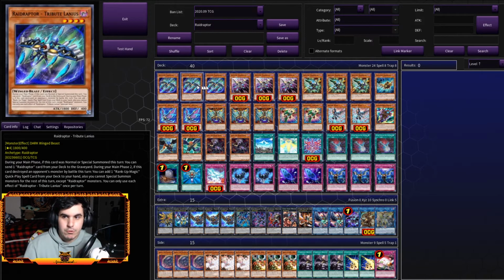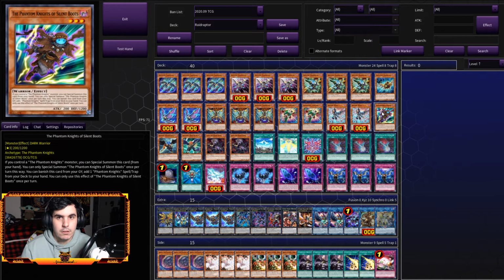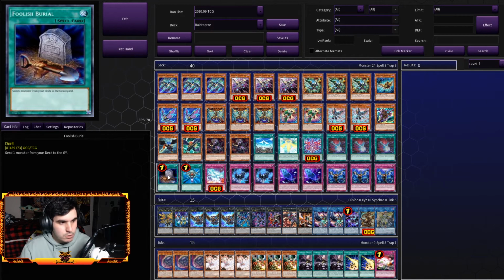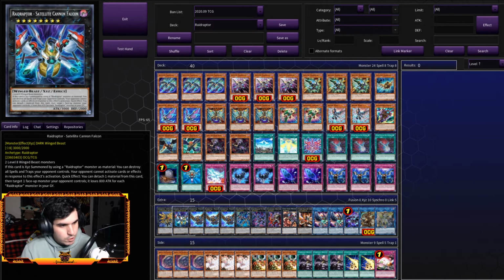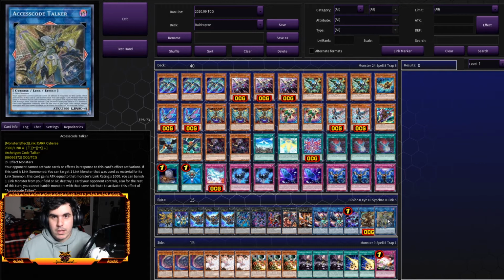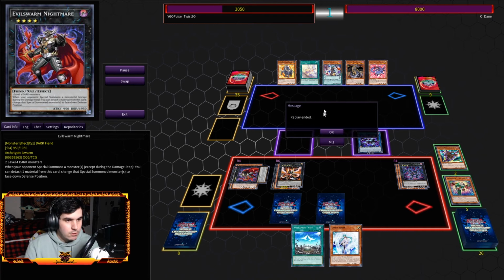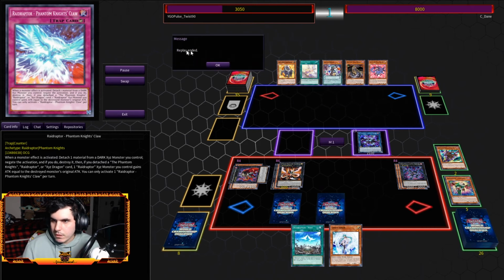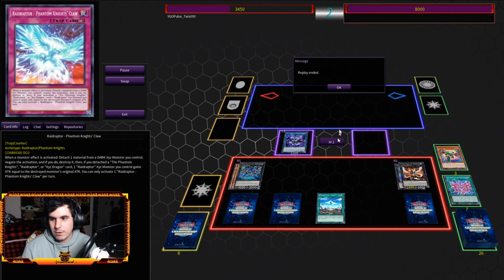Raidraptor Deck Profile Post Phantom Rage 2020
Join The Pulse Crew!